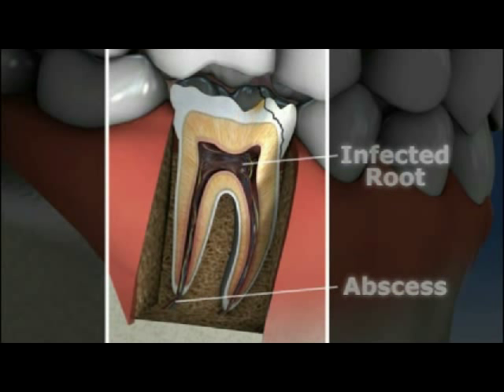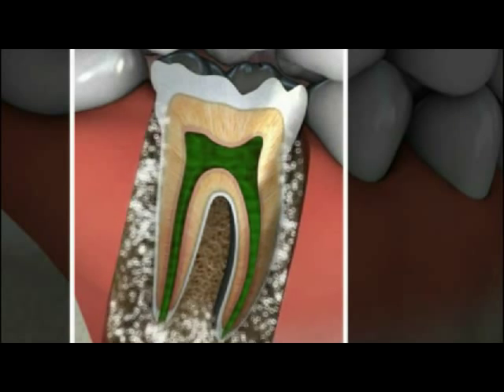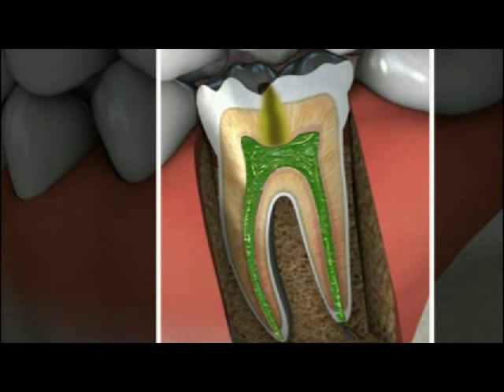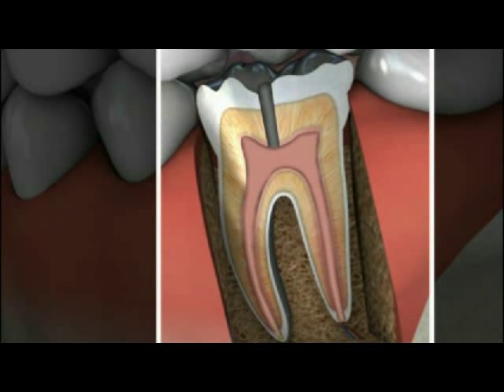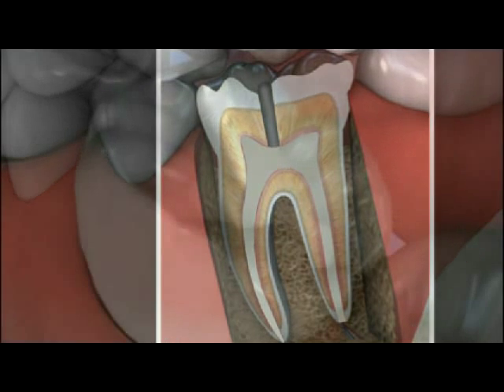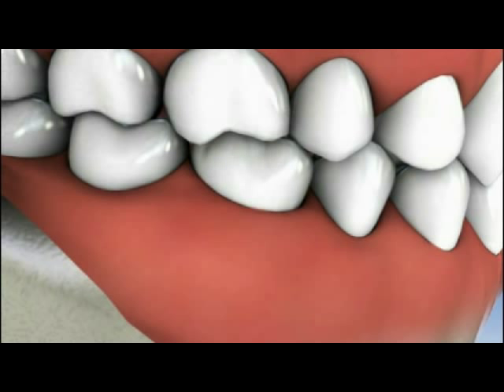Grand Haven Dentist | Dr. Swain | (616)842-4480 | Root Canal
- Grand Haven Dentist - Dr. David Swain provides quality dental care, including root canals, at his downtown Grand Haven Dentistry office. Specializing in family, general, and cosmetic dentistry, Dr. Swain serves the Tri-Cities and Grand Haven area of West Michigan.

Dr. David Swain, DDS

Watch this informational video to learn more.